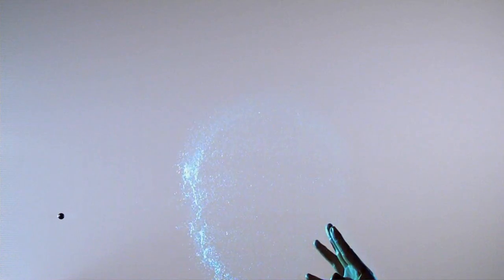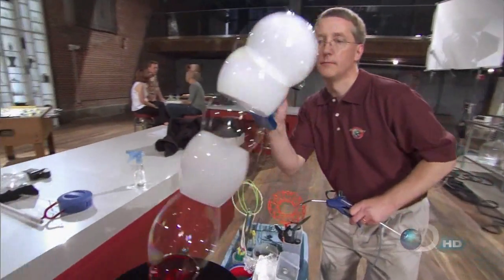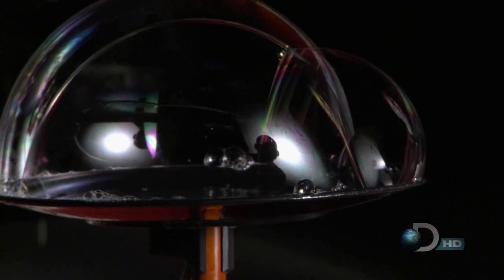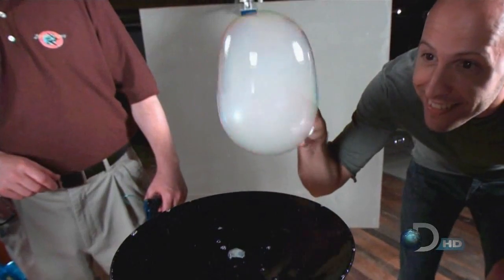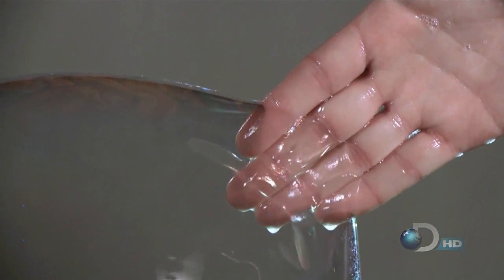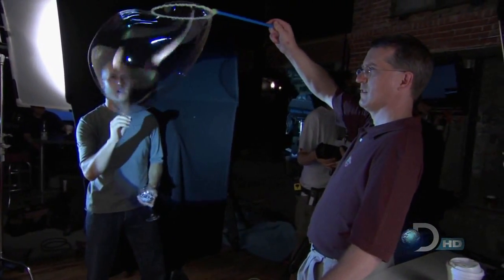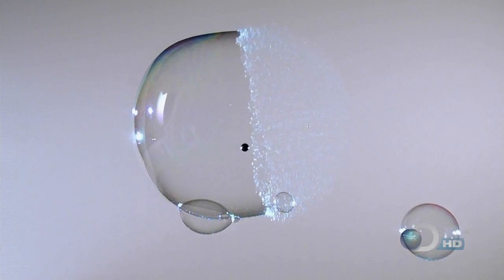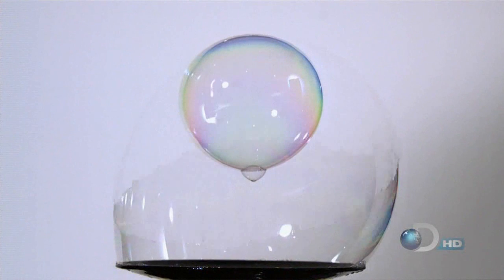Time Warp - Bubbles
Time Warp @ Discovery HD - Bubbles